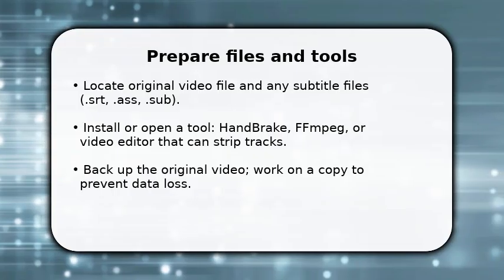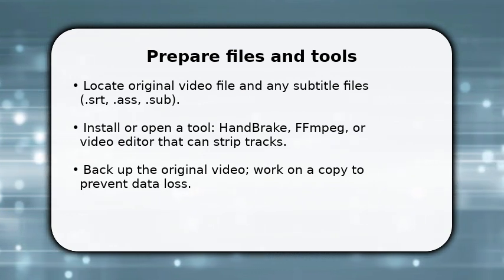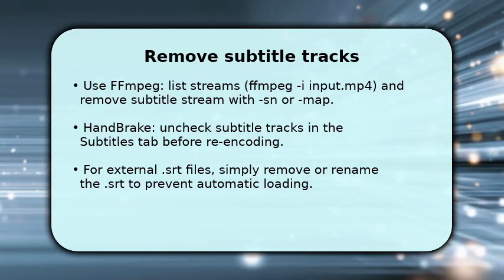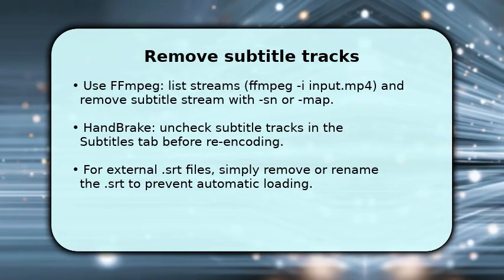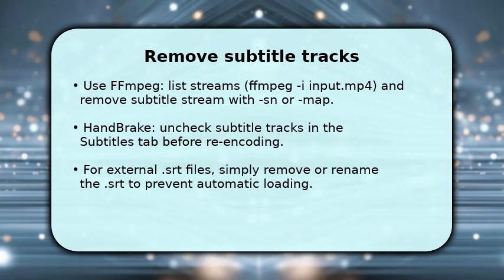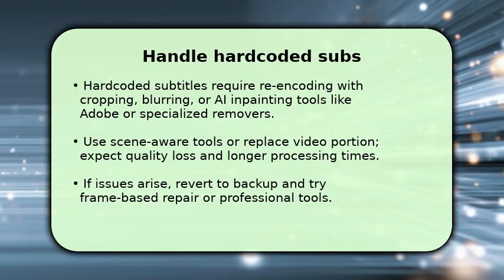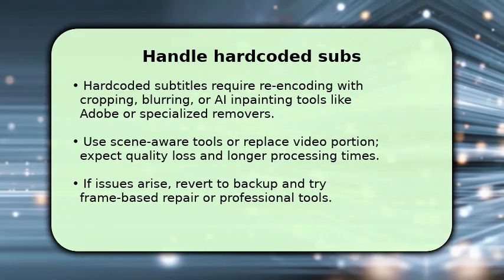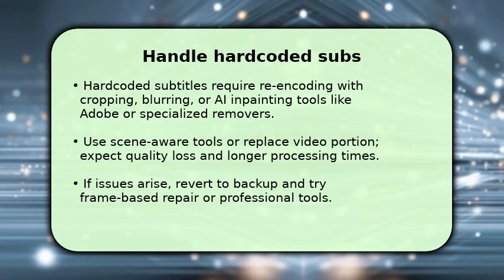How to Remove Subtitles from a Video - Step by Step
Learn the easy steps to remove subtitles from your videos on platforms like YouTube. This guide covers various methods, including using built-in tools and third-party software for a clean subtitle removal process.